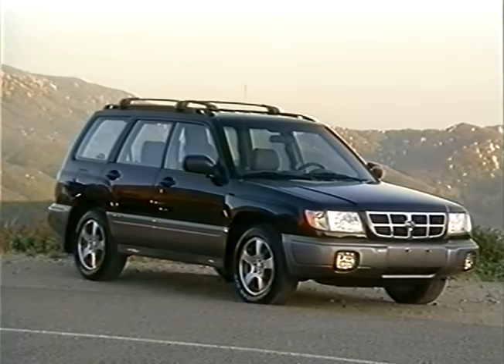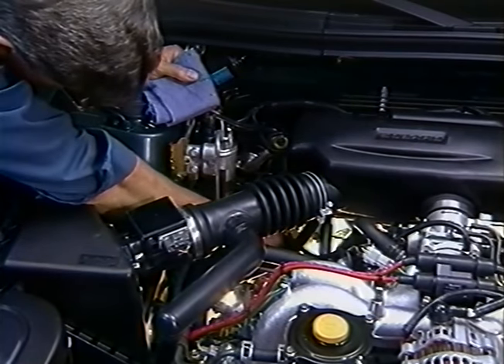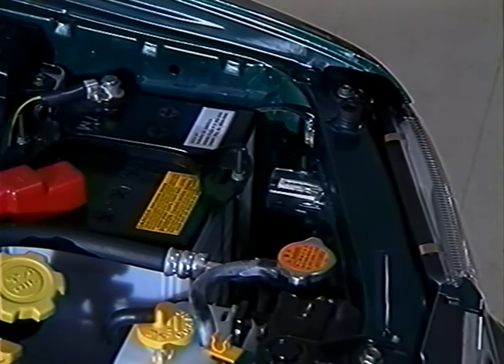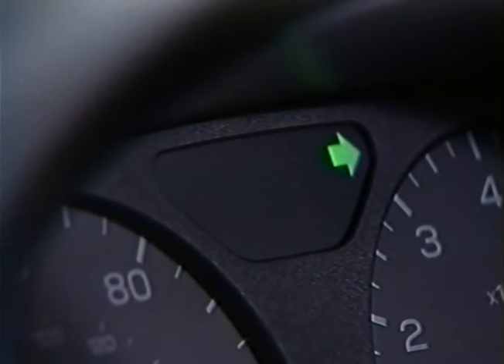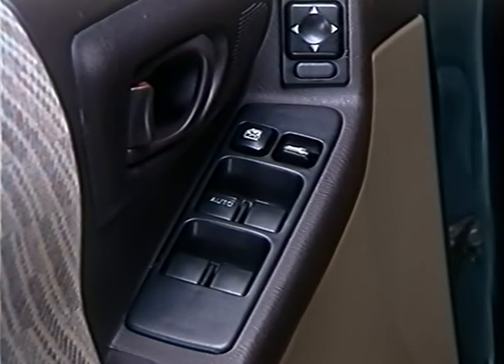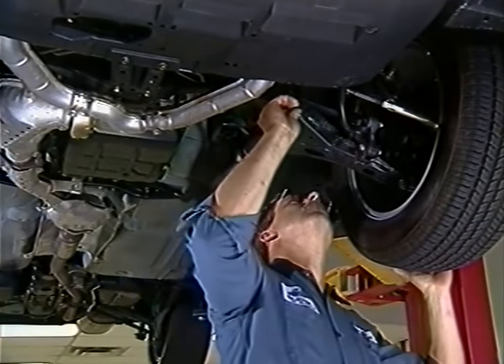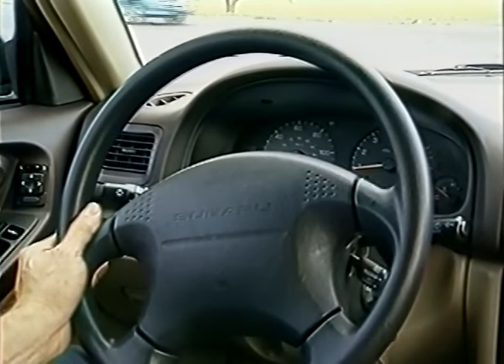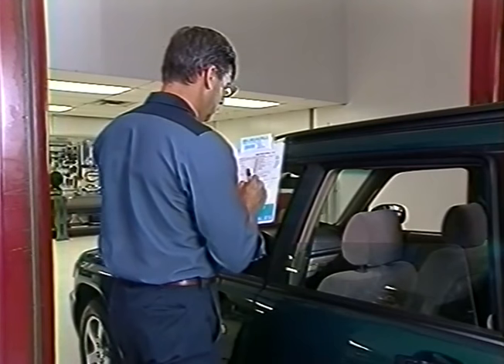1998 Subaru Forester PDI Training Video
Subaru Forester pre-delivery inspection (PDI) training video